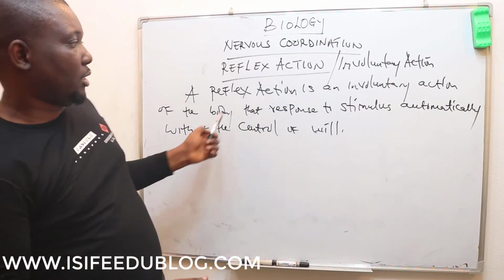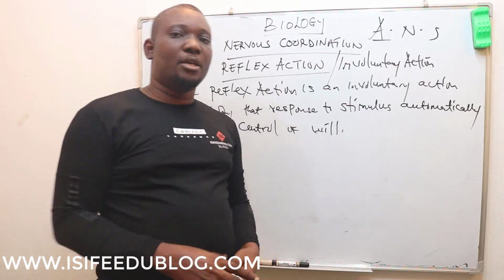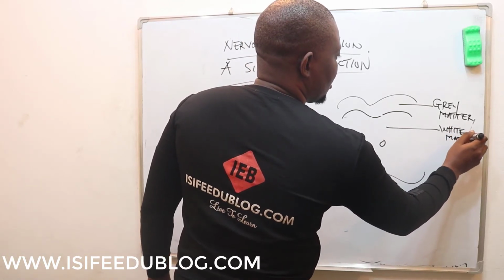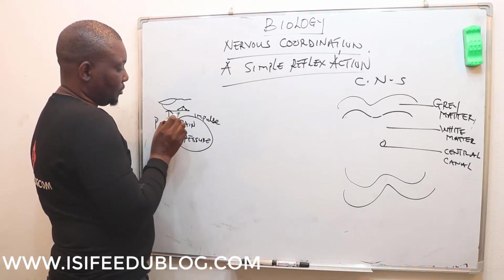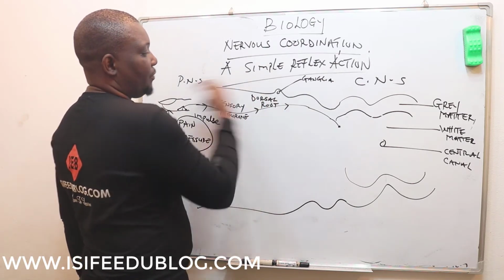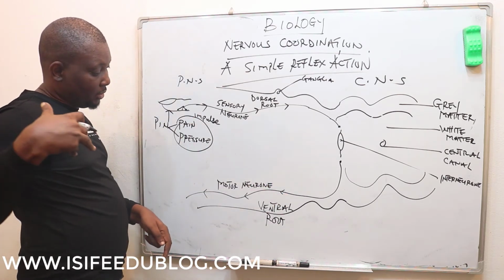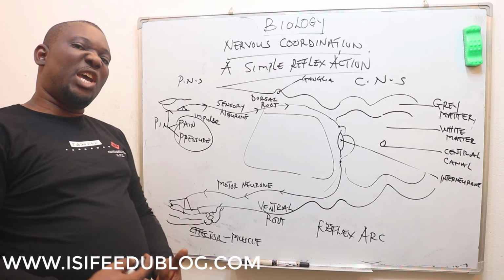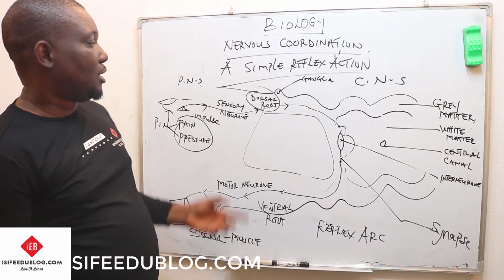Reflex action | Involuntary action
What is a reflex action: this is an involuntary action of the body that responds to stimulus automatically without the control of will, it is an action that someone responds to without thinking that means the brain is not involved the first stage of the responds, so what is involved at the first stage is the spinal cord, reflex action is automatic, this means that the activities of reflex controlled under the P.N.S. called A.N.S, so the body automatically switched over and responds very fast to such responses. but before the responses is achieved, information have passed to and fro to the spinal the spinal cord, to the effector, where those effect are been exerted on the target organ..

Nervous coordination/system is every year WAEC and JAMB question, every exam body within west Africa continuously repeat this very topics.

Follow the link below for more tutorials on Nervous coordination/system.

free video tutorials on types of reflection of wave

FOR QUIZ …...

FOR EXERCISES……